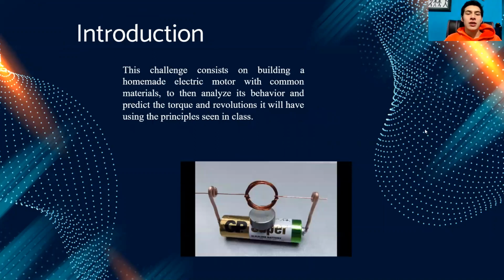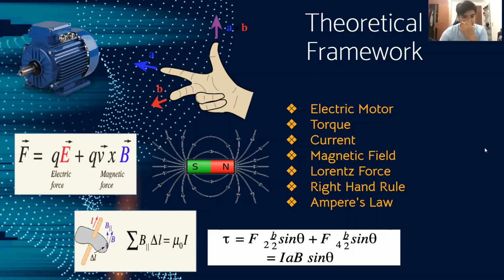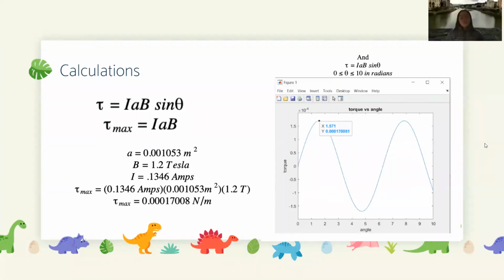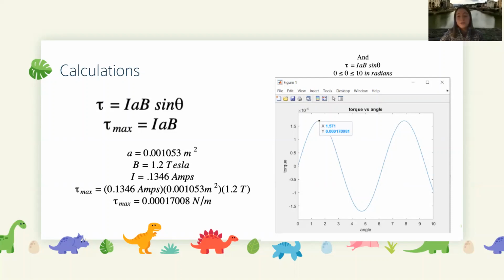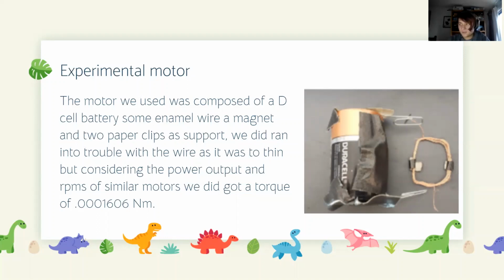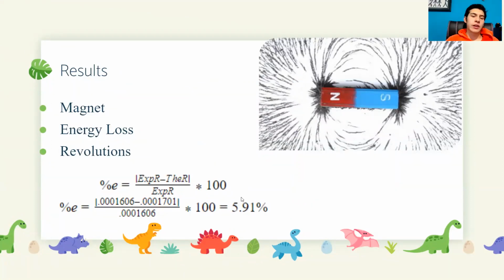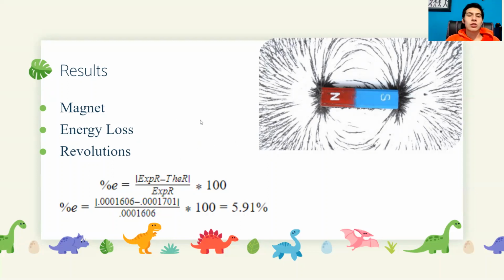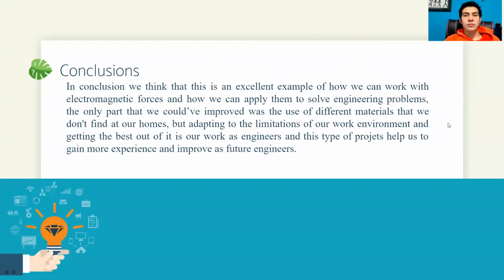Team 4 Electric Motor